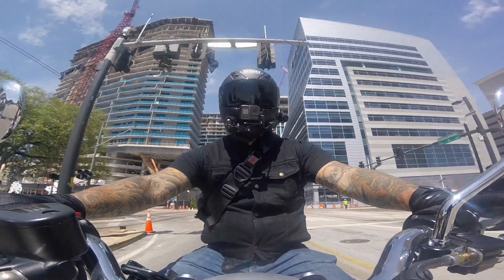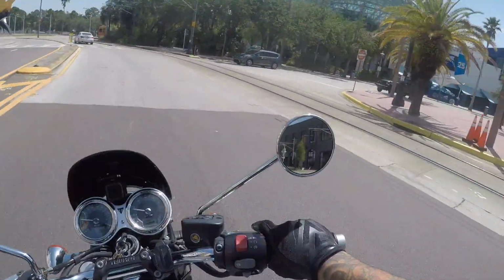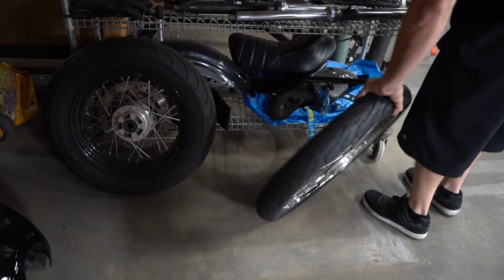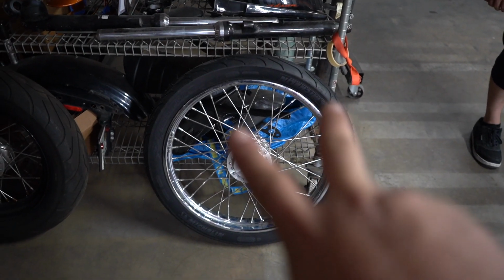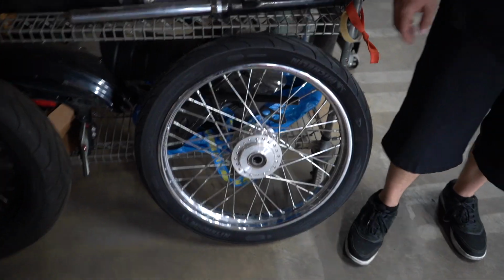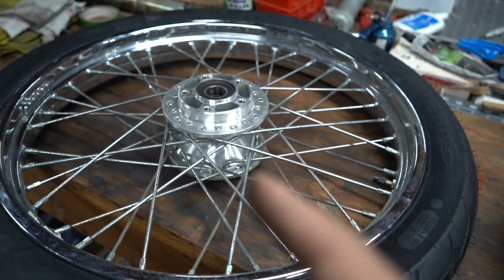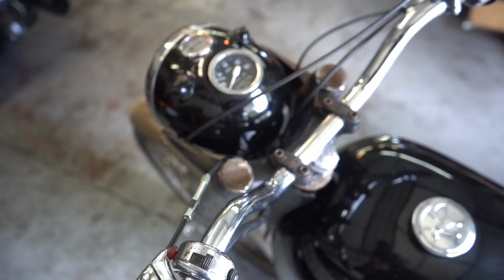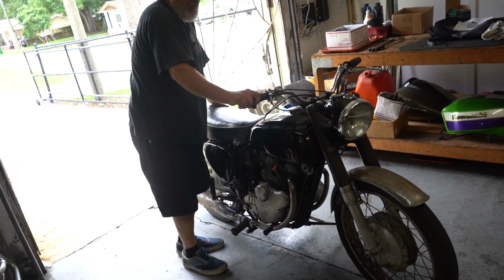This Was A Major Fail | After The Crash Ep.2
If you don't know you should -  @shadetree surgeon ​

Main Film Camera / Photography Camera Sony A7III
Camera Mounted Microphone- Rode micro
Helmet GoPro Hero 5
Second Motorcycle GoPro Hero 5 Session
Dron DJI Mavic Air
Gimbal DJI Ronin SC
Point and Shoot Camera Sony RX 100III
Secondary Big Camera Panasonic Lumix G7
Helmet- Shoei RF-SR
Helmet GoPro Microphone
Helmet GoPro Mount
GoPro Microphone adapter
GoPro Handlebar Clamp
Camera back pack Besnfoto
Bag for every day Chrome messanger bag
Denim Vest
Sena 10c Pro